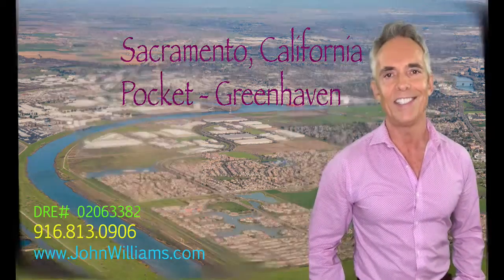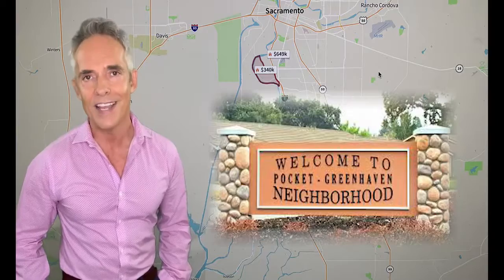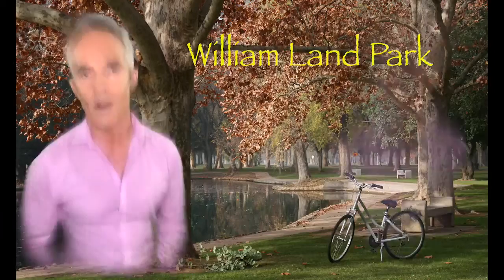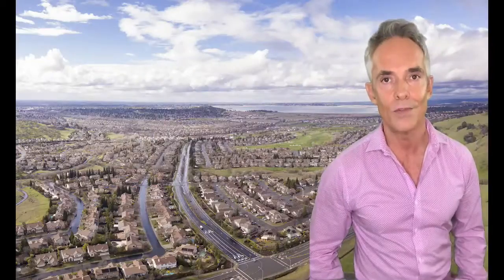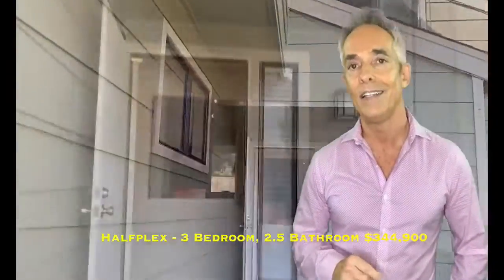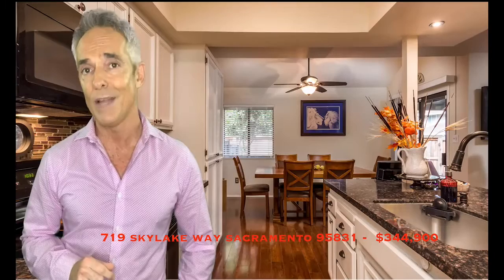Halfplex 719 Skylake for Sale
Listing in October 2019 scheduled to close 1/20/2020 Greenhaven Pocket Area